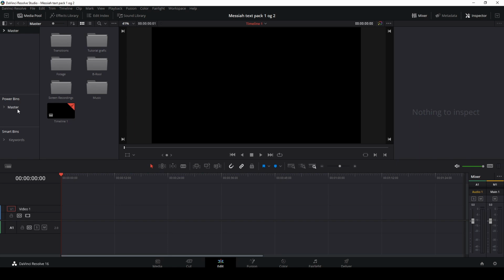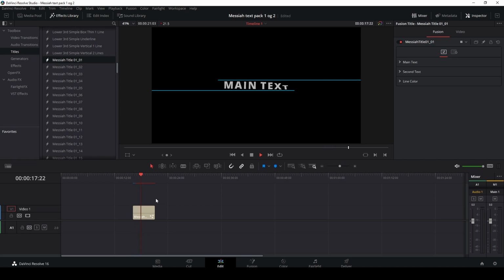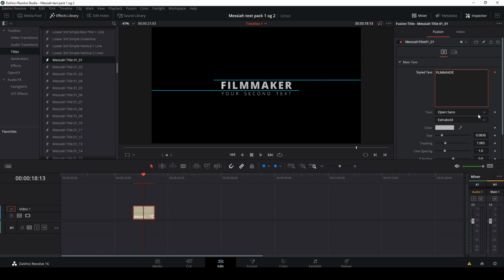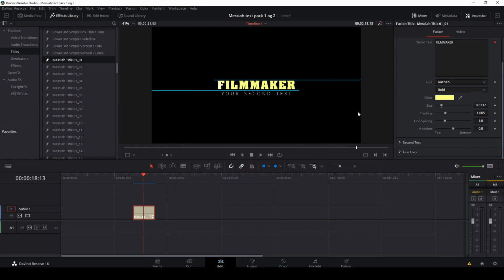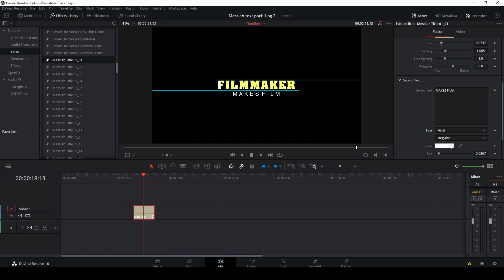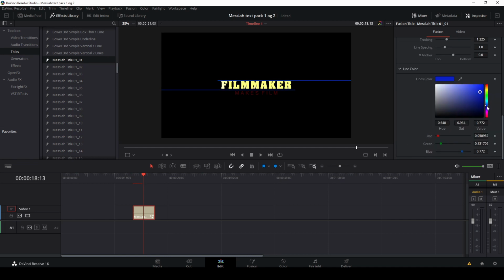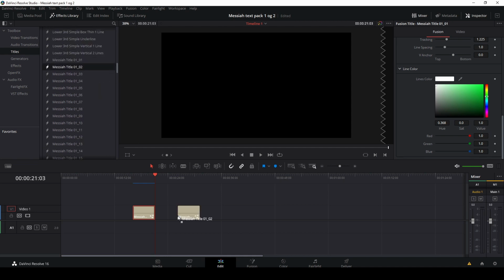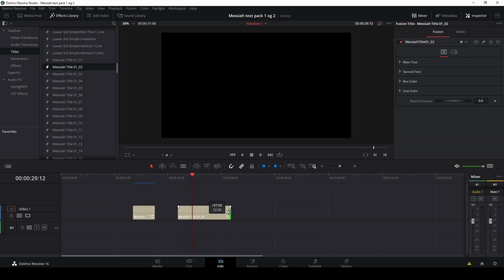Davinci Resolve 16.2: A look at the title pack 1 and 2 from Messiah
In this video we look at two title packs from Messiah. We look at how they work  and if it is the right choice for you and your videos.

00:00 intro
01:31 How to install the pack
02:07 Working with the pack
05:49 The pack in action
08:15 Do you need the pack?